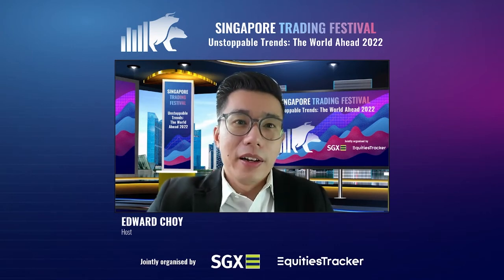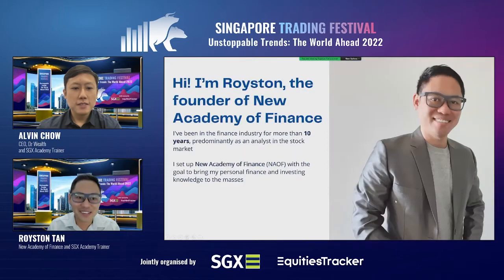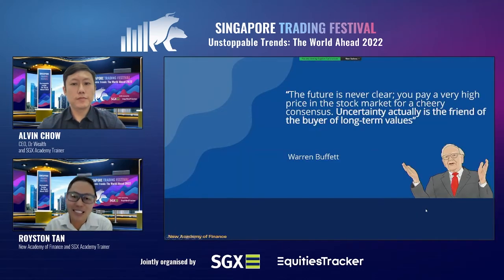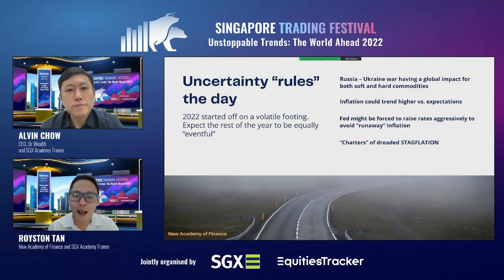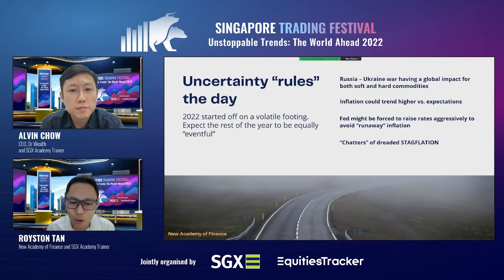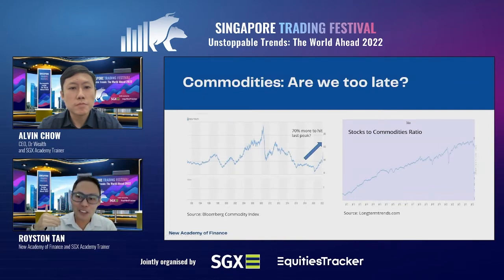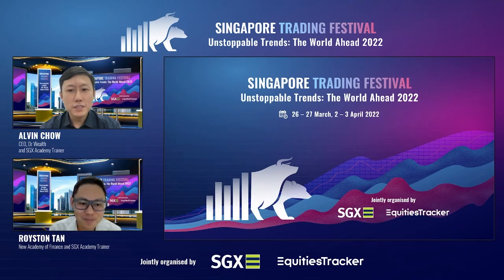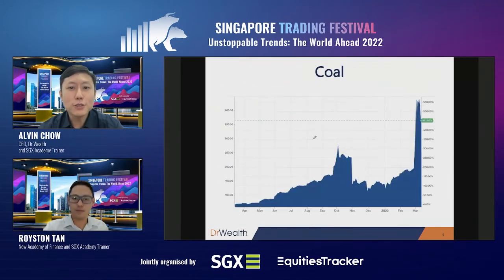How to Build your Portfolio for 2022?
Join us at this session as the speakers share about the market outlook and the key factors that are driving the investing narrative in 2022. Speakers will also share their views on the sectors and themes that are likely to do well for the year.

Speakers:
Alvin Chow, CEO, Dr Wealth and SGX Academy Trainer
Royston Tan, New Academy of Finance and SGX Academy Trainer

Follow SGX social channels for more market insights and news:
关注新交所社交渠道，获取更多市场见解和新闻: